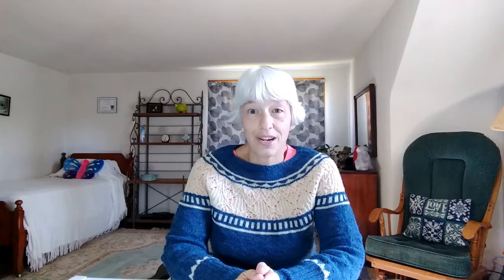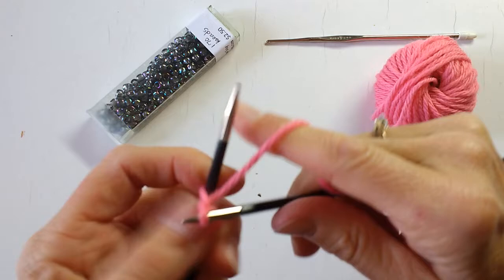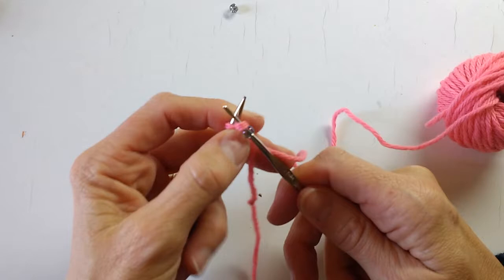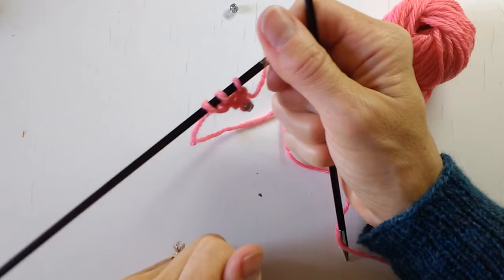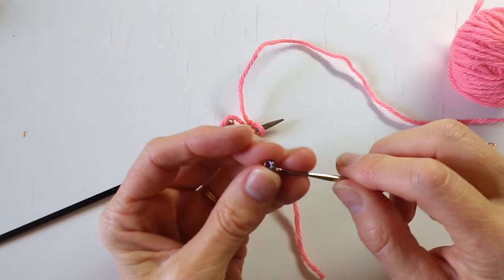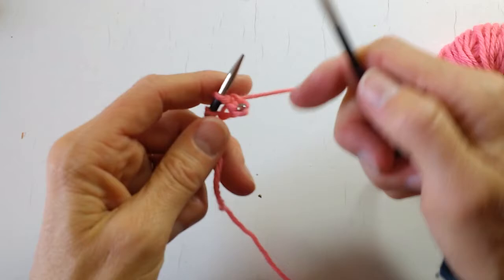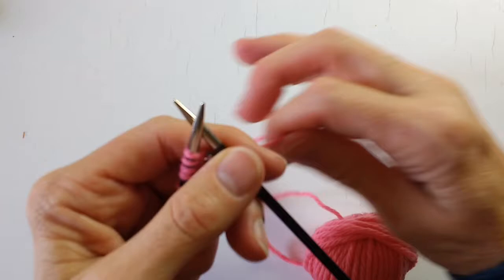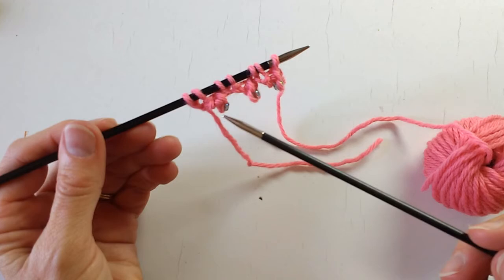Tutorial: Beaded Picot Cast On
Beaded Picot Cast On